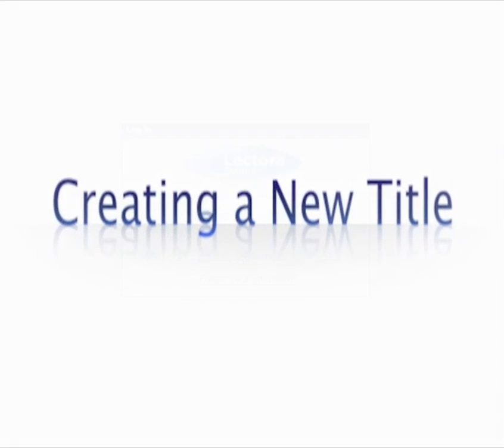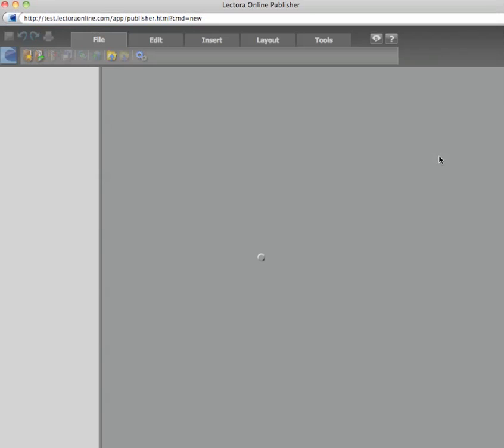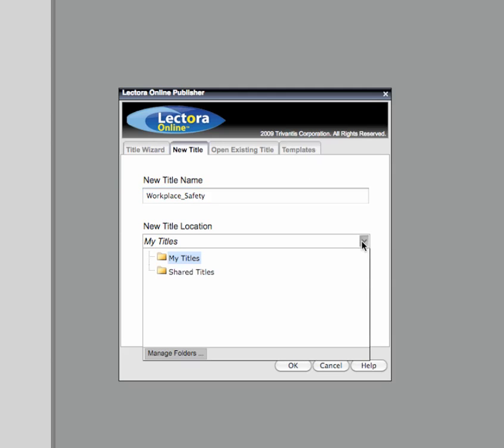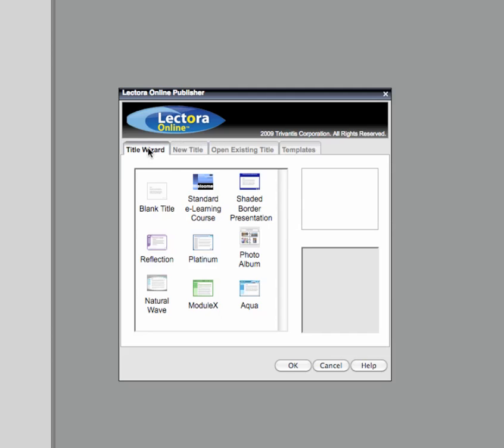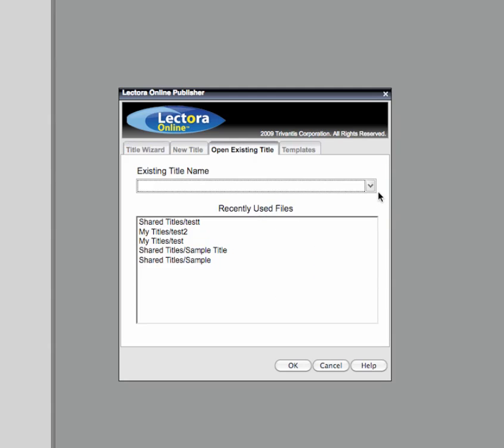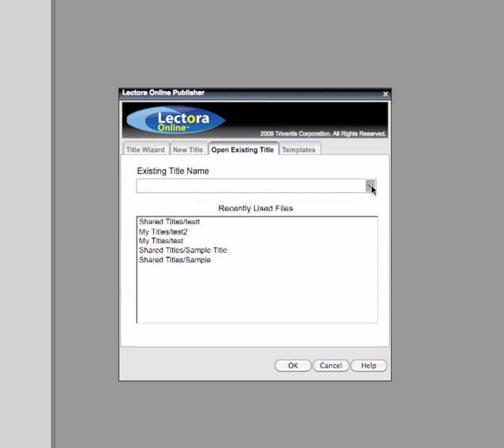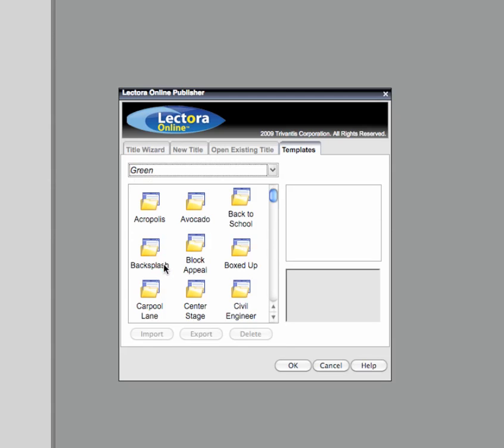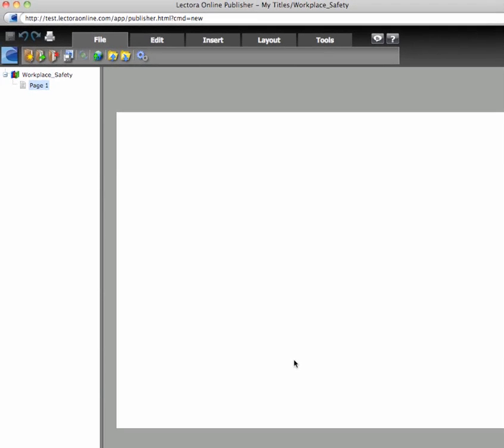Lectora Online tutorials: Create a new title